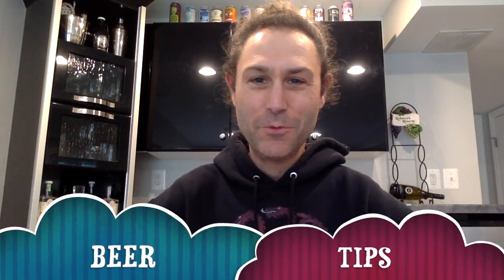Dogfish Head Hazy O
A NEIPA by Dogfish Head at 7% abv. is more than meets the eye!